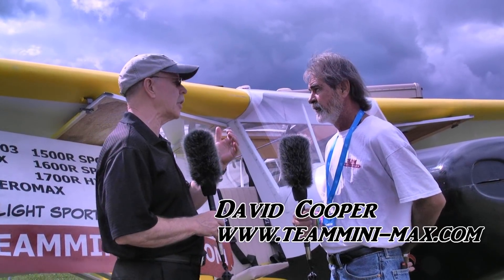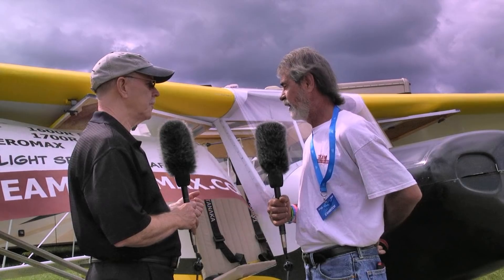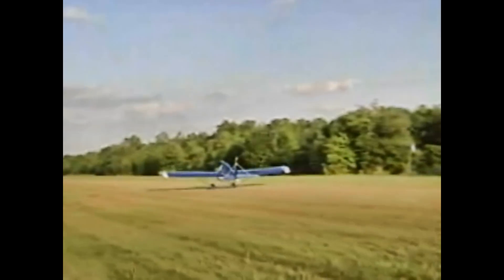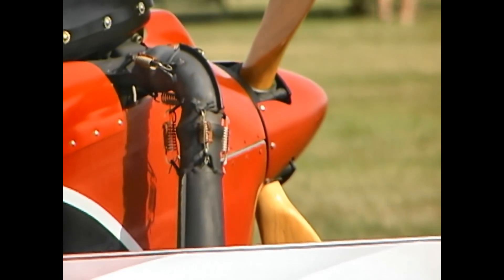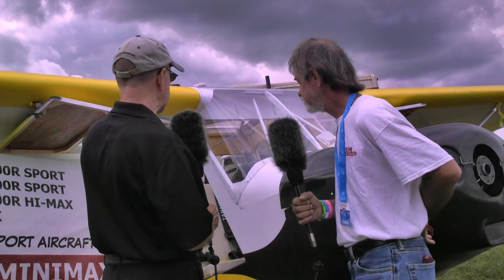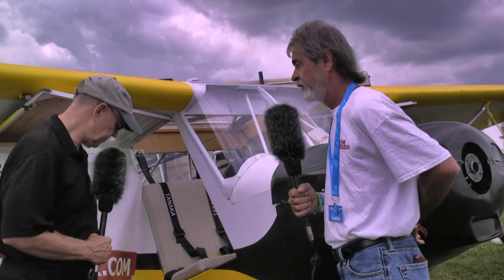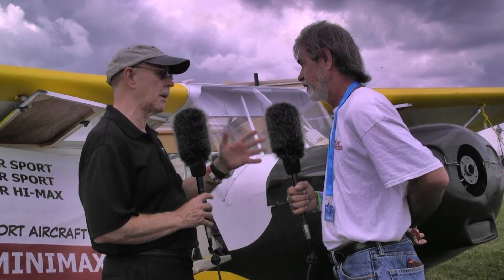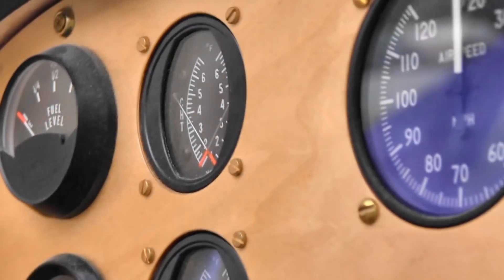Team MiniMax, EPIC Sport, MiniMax ultralight, Hi Max ,Eros, AeroMax, SuperMax experimental aircraft.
Team MiniMax, EPIC Sport, MiniMax ultralight, Hi Max ,Eros, AeroMax, SuperMax experimental amateurbuilt aircraft.

Starting with the original Mini-Max in 1984, we've been helping men and women achieve their dream of flight by offering affordable plans, partial kits and complete kits for our line of light aircraft.

With hundreds of Mini-Max aircraft flying around the world we can say you'll be flying the safest, best performing aircraft in it's class. And you will have the confidence and pride knowing you built it yourself!

Epic Sport
The Epic Sport is a High Wing Side by Side Design with 40 inch wide cockpit. Listed below are some of the features:

High Wing
Side By Side with full bench seat
40 inch width cockpit
Approx 34 foot wing span
Streamline Struts
Jury Struts
Hummel 85 HP Engine (Dual Plugs,Dual Ignition,Electric Start,Oil cooler)
In flight adjustable trim
Aluminum Spring Gear
18 inch Tundra Tires
Hydraulic Disk Brakes
Standard full Instrument panel
Laser cut plywood
Fabric Kit

Future Model options:
Nose Gear,Fastback

WIN A FREE COMPLETE EPIC SPORT KIT!

Drawing Rules:
With every purchase of EpicSport plans ordered your name will be entered in a drawing for a free kit! The Drawing will be held after 40 sets of EpicSport plans have been sold. All orders MUST be placed using our online store. All Federal, State, and Local taxes are the responsibility of the winner. (The kit can be picked up from the factory or the winner will be responsible to pay for shipping cost.)

Pre-Order EpicSport Plans now. Help support the completion of the Epicsport and Get a Complete set of Plans when the project is ready for market.

Information about the EpicSport

The wings & empennage will be laser cut to speed your building process with an assembly manual. The hardware will be machined for you also. The fuselage will be built from full scale plans using raw stock.
To order the EpicSport we require half down with balance paid before delivery.
Total kit price $18,500.00 plus shipping (unless picked up at factory).

Kit includes all material to build the EpicSport:

Fuselage (Raw Stock build) Expected availability May 2015,
Wings (Laser Cut Plywood)
Empennage (Laser Cut plywood)
Machined Hardware,
Landing Gear (nose Wheel or Tail Wheel options)
Full instruments panel, hydraulic disk brakes,
85 HP Hummel Engine with Electric start, Dual Ignition.
Propeller

Proposed Specs:
Pilot: one
Capacity: one passenger
Length: TBD
Wingspan: 30 ft 3 in
Height: TBD
Wing area: 189 sq ft
Empty weight: TBD
Gross weight: TBD
Power plant: 1 × four stroke piston aircraft engine, 85 hp VW
Maximum speed: 100 mph (161 km/h; 87 kn)
Cruise speed: 90 mph (78 kn; 145 km/h)
Range: TBD
Rate of climb: TBD

Up on receiving half down, you will be shipped out wing rib kit, wing assembly kit and empennage kit.